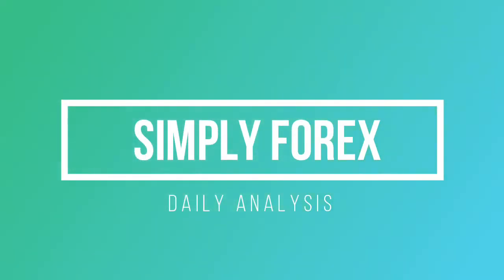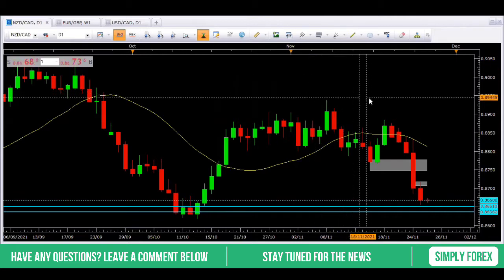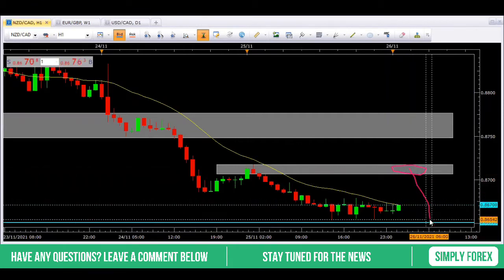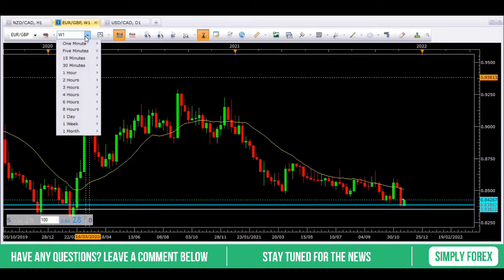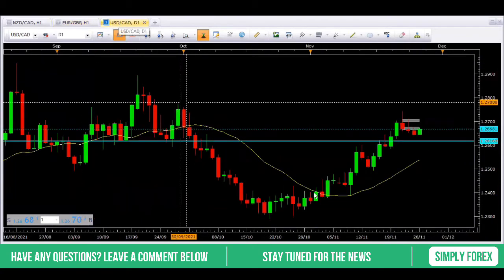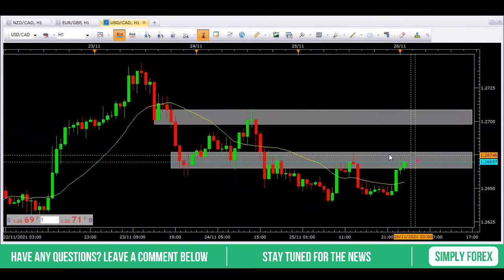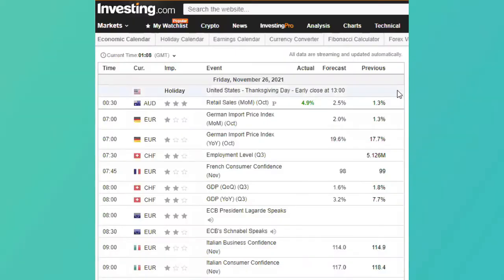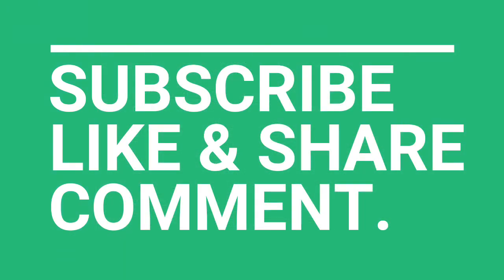NZDCAD, EURGBP, USDCAD | NEWS | ECB Lagarde speaking AGAIN and Swiss GDP | Forex analysis this week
NZDCAD, EURGBP, USDCAD | NEWS | ECB Lagarde speaking AGAIN and Swiss GDP | Daily Forex Market Analysis, November 26 2021
for the news
Our number one goal at Simply Forex is to help YOU, the trader. We want you to succeed in the markets and become a consistently profitable trader. We aim to pass on all our knowledge and expertise and also our experiences through a series of tutorials. Once you have mastered the training we will then focus on strategies that you can actually use in the markets. We would also like to hear from you and understand what you need help with when trading so we can tailor our tutorials to suit your needs. Together we can achieve anything!!!